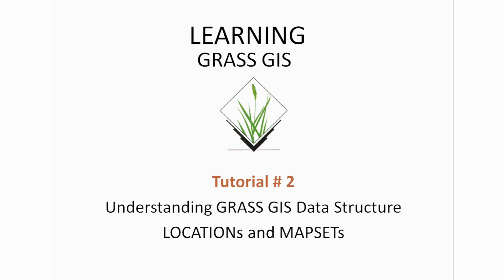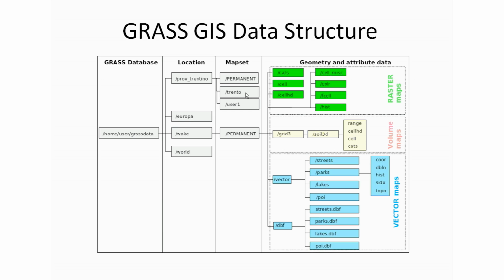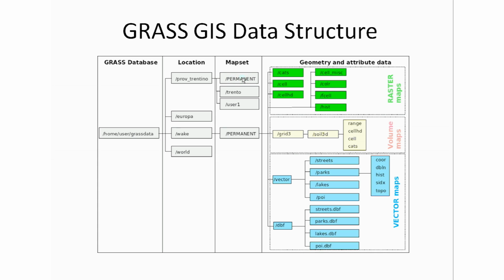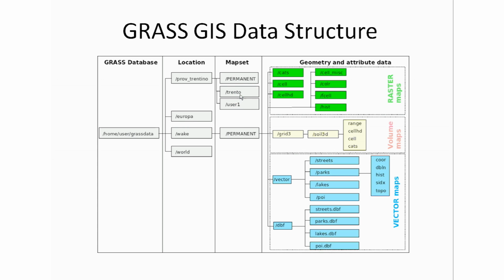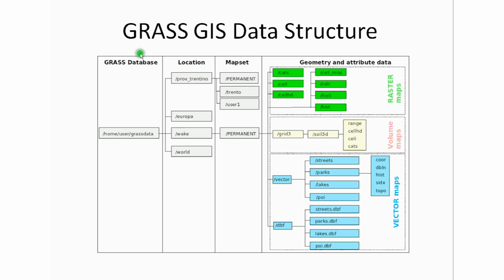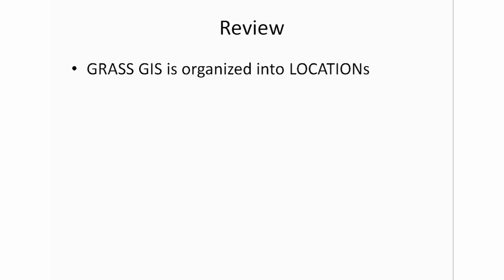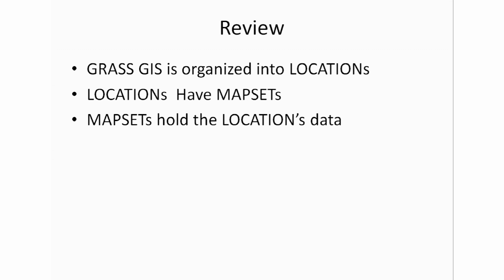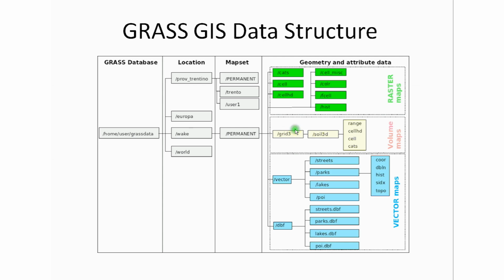GRASS GIS Tutorials - Tutorial 2 - Understanding GRASS GIS Data Structure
On this tutorial I try to explain how GRASS GIS data is structured.  A basic knowledge of coordinate systems, map projections, and geological boundaries will be needed to be able to grasp these tutorials.

GRASS GIS Tutorials

Tutorial 2 Notes

Understanding GRASS GIS Data Structure -- LOCATIONs and MAPSETs

LOCATIONs and MAPSETs

1. GRASS GIS data is organized into projects.  These projects are stored in the Project location.  Each project consists of a coordinate system, map projection, and geological boundaries.

2. A location or project can have several MAPSETs.  MAPSETs in GRASS GIS are a way of subdividing the project into different areas or project members.

Modules/Commands

When we work with GRASS GIS we use modules to make things happen.  This modules or commands are organized by name based on the function that they perform. Display, imagery, raster, vector, or database. To use these commands/modules we will type the first letter of the module followed by a dot (.) followed by the specific task to be performed by the module.

• v.in.org  - is a vector command that will import vector data into various formats.
• r.buffer -- will calculate a buffer zone along a raster line/areas.
• d.ras -- will display a raster map.
• i.ortho.photo -- will create a orthophoto from a scanned/digital aerial image.

If you want to follow along with this tutorial, these are the materials I'll be referring to:

Open Source GIS: A GRASS GIS Approach: